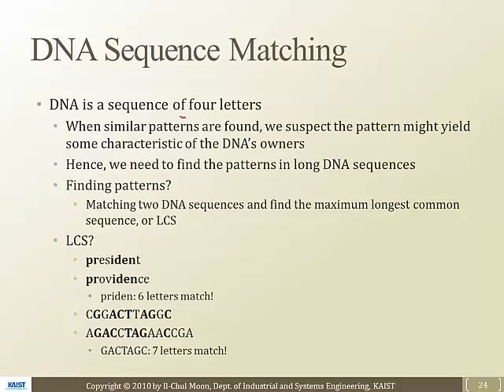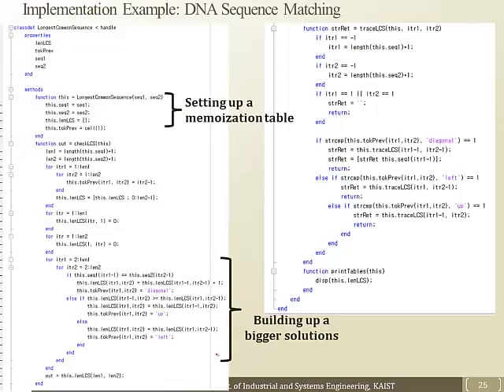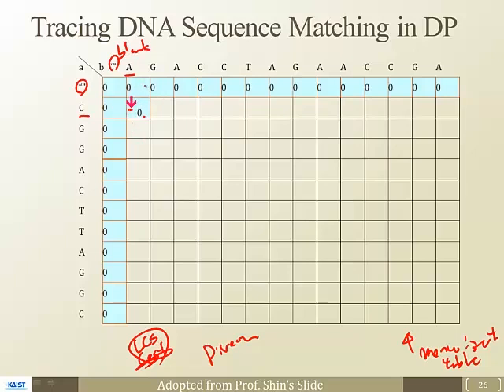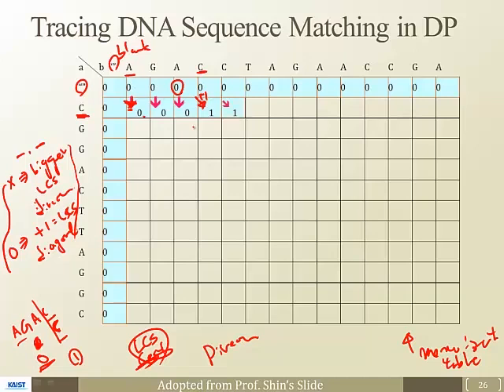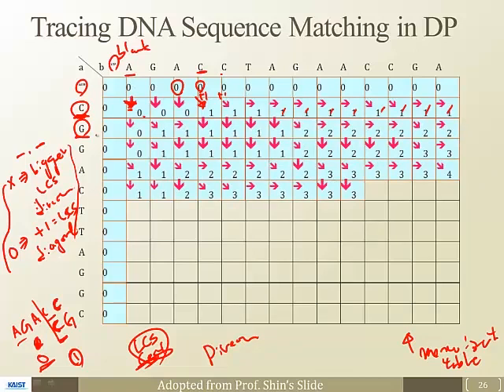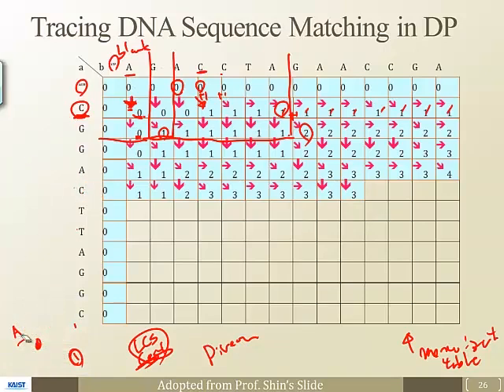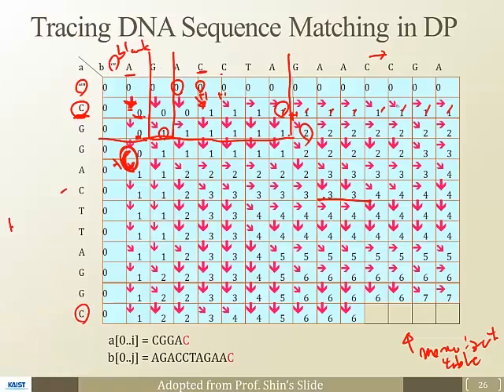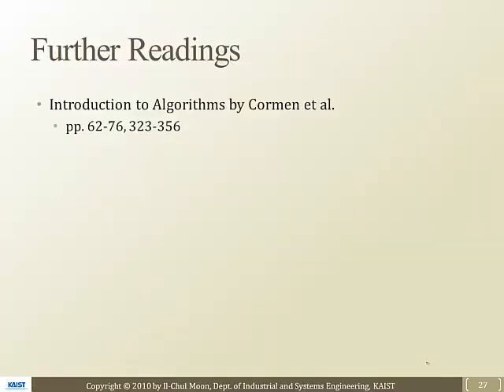자료구조 및 알고리즘 개론1 [6-6] DNA Sequence Matching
자료구조 및 알고리즘 개론1: DNA Sequence Matching